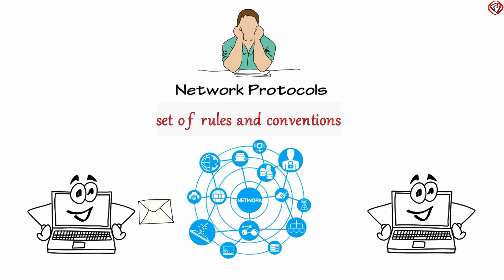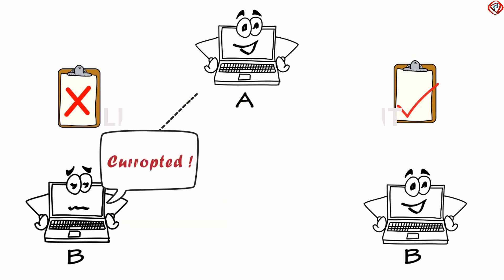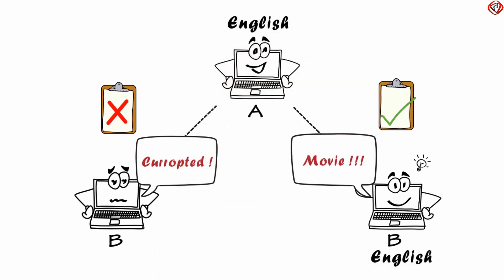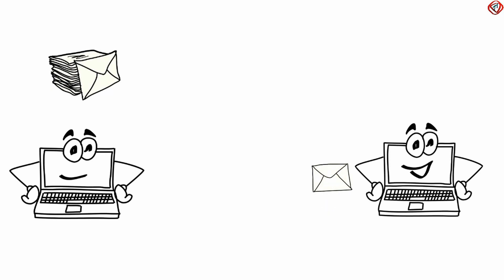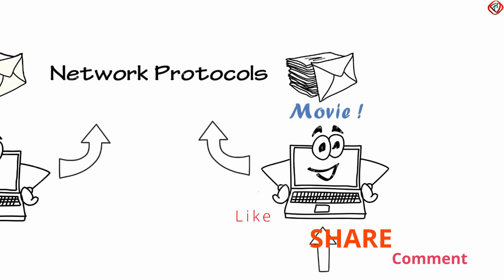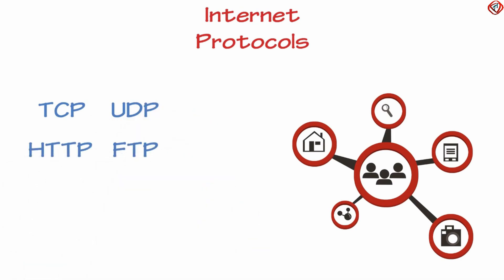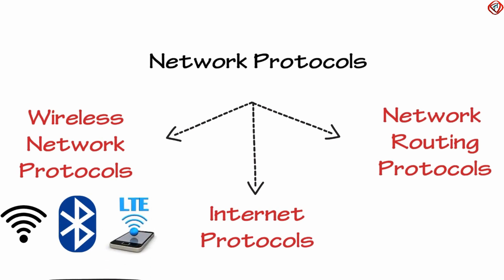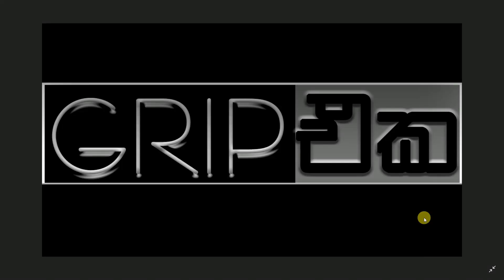What is network protocol? - animation video(Sinhala) network-protocole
*This video gives you a brief and clear description about the network protocol. All animations tell-all about for you.

*If you miss Something to watch in my channel links are given watch those.

*CHEERS*